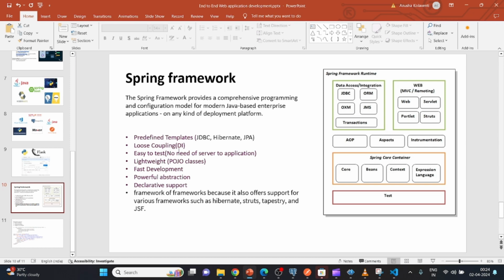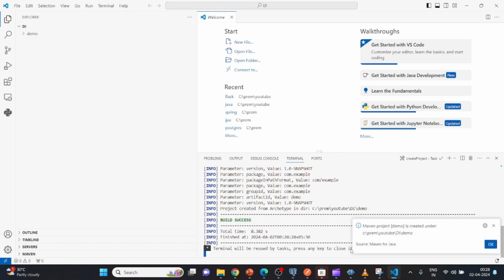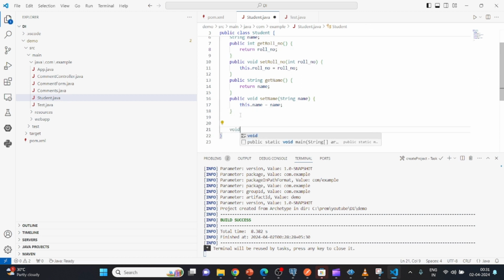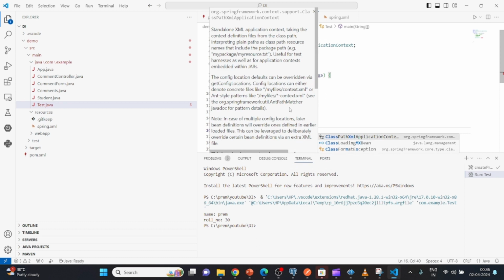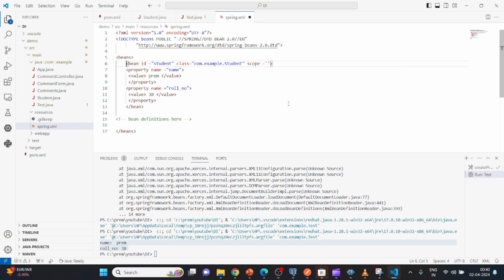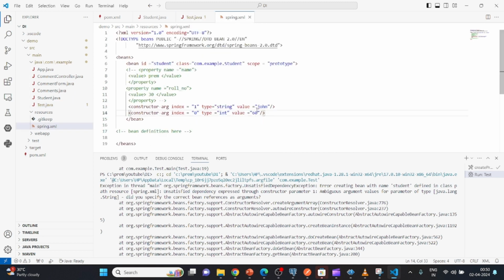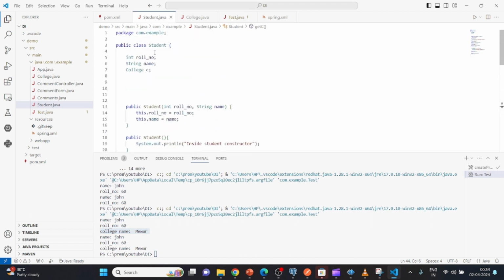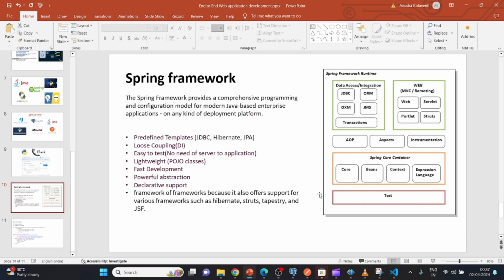Spring framework - Dependency Injection (IoC)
In this video, will learn about dependency injection how we can achieve this with spring framework.
spring dependency injection
Inversion control spring
Loose coupling spring
prototype vs singleton spring
setter based dependency injection
constructor based dependency injection